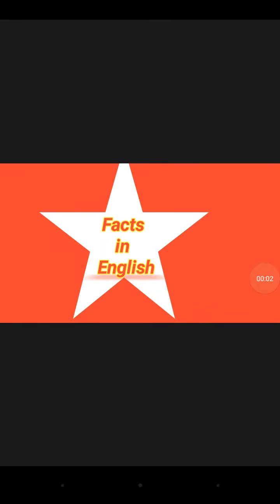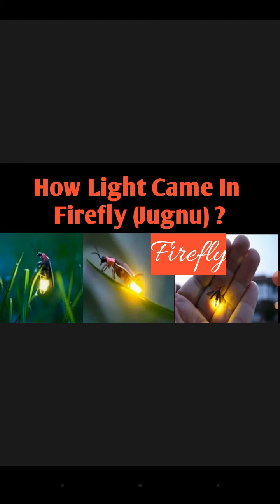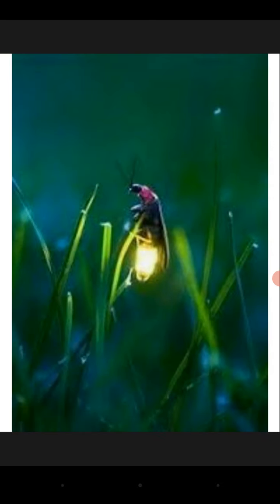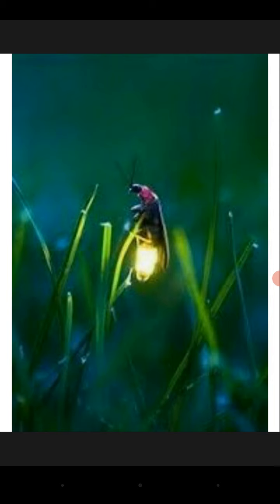How light came in firefly (jugnu)?why fireflies glowing ? || By Facts_in_English.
Hello guys ! Welcome in my YouTube channel "Facts_in_English". Facts_in_English I hope that you all are fine . On this channel I tells about different facts and information. I tells about interesting facts and news things.

"If video is helpful and knowlegeble" please "like", "share" and leave a good comment. 💓